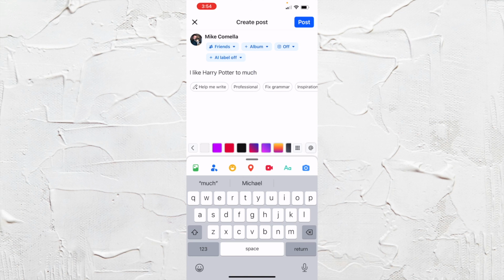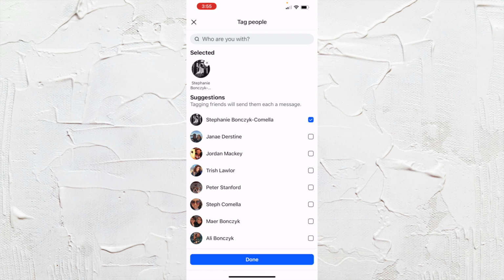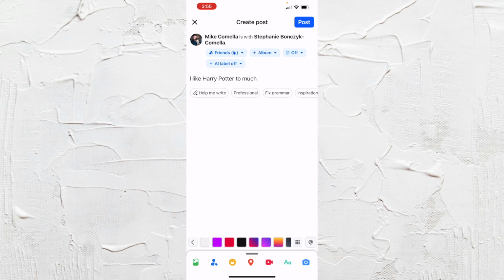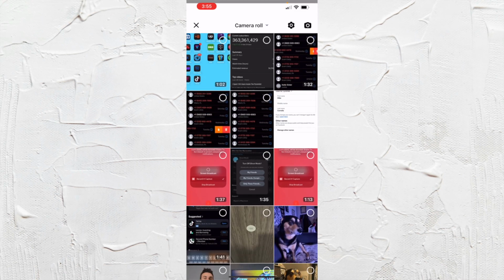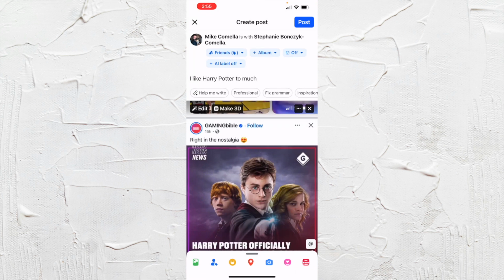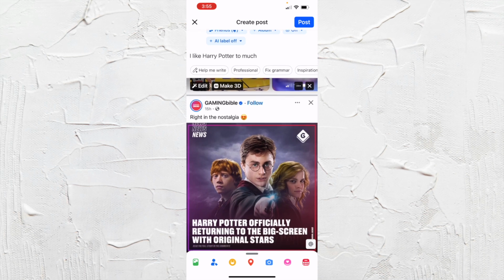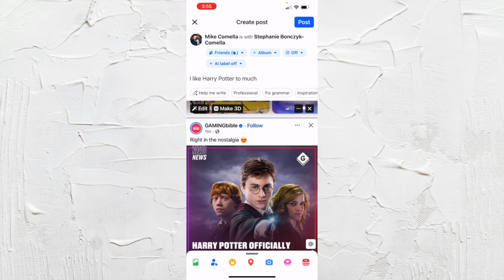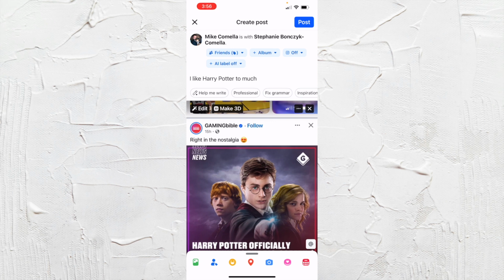How to Tag Someone on Facebook Post 2025 - Step by Step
In this video we show you How to Tag Someone on Facebook Post. Its super simple once you get the hand of it. Then youll be able to tag anyone in a facebook post.